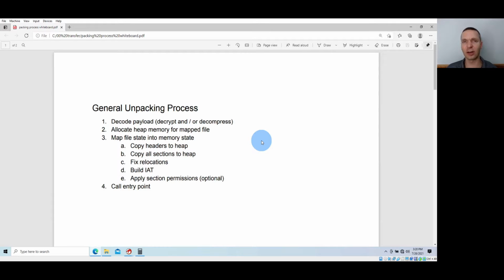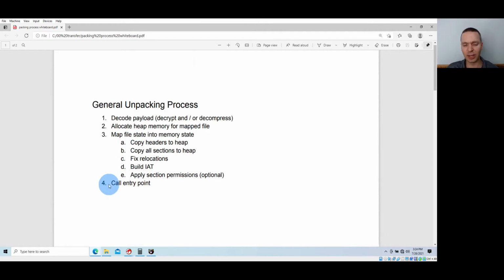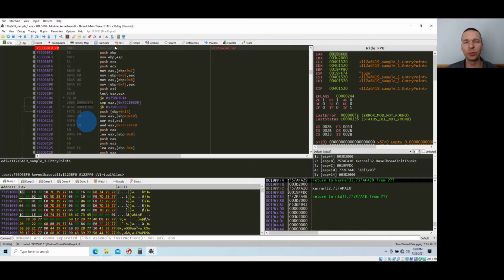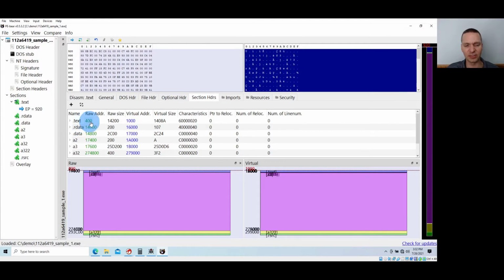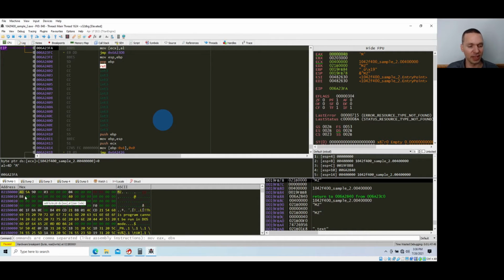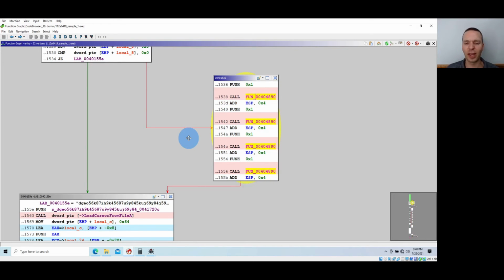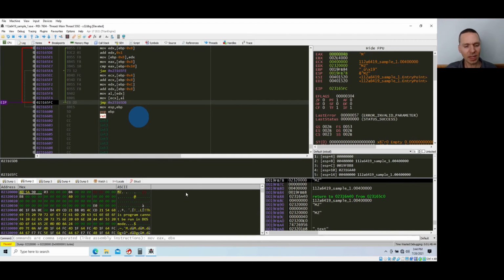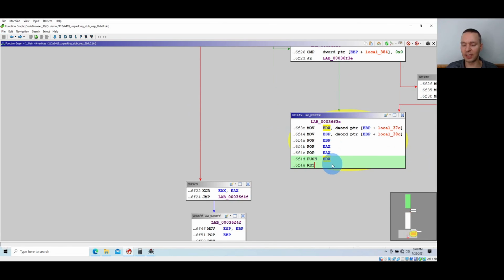How To Quickly Unpack Qbot Loader Malware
Qbot is a common banking malware that is almost always packed. You’ll need to unpack the loader to bypass the anti-debugging tricks, perform a full analysis, and extract the encrypted configuration data. This video demonstrates a quick trick to correctly unpack the loader, and finishes up with a walkthrough of the unpacking stub to highlight a few main points so you understand how the trick is working.

    Sample 1 Packed: 112a64190b9a0f356880eebf05e195f4c16407032bf89fa843fd136da6f5d515
    Sample 1 Unpacked Loader: f5ff6dbf5206cc2db098b41f5af14303f6dc43e36c5ec02604a50d5cfecf4790
    Sample 2 Packed: 1042f400ed776bc5d2c68becb386fb2ef3116417f96a67c14e8ca5b421ae7bc9